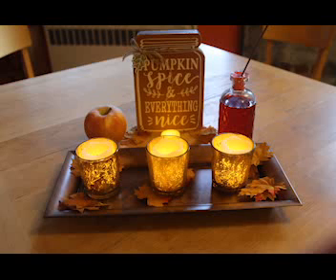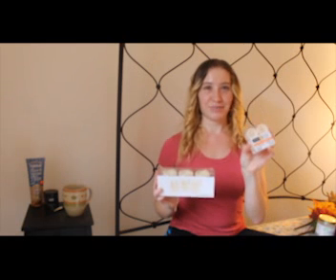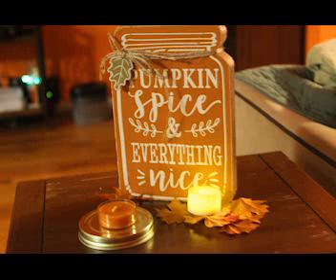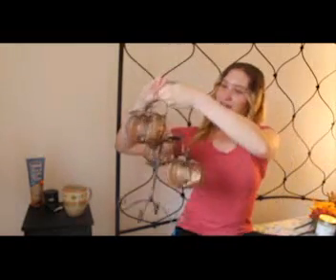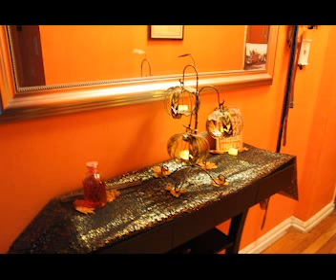Fall Decorate with me Haul : New Fall Decor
Fall Decorate with me Haul New Affordable & Cute Fall Decor!!

Inexpensive Fall Decorating Ideas on a budget. The best and most sophisticated DIY  & how to decorate for Fall for the Dining Room, Kitchen, and Living Room. Enjoy all of the fun autumn colors.

Wondering how to decorate your Fall decor in a safe way? Check out the video and find out my tips and tricks for Fall Decorations. Lighted Candles, pumpkins, floral arrangements, and more. I just love the Fall Season! I hope you are inspired!

qotd : What are your favorite fall decorations?

Checklist:
Download my free Checklist “Fall Decorate with Me: Everything you Need for your Home”

** Video Notes and Links ***

Standing Pumpkin Chandelier (large pumpkin, sold out of trio)

About Raylin:
As a music revolutionary, zumba instructor, yogi, actress, model, and business woman, I’m going to share with you my journey. The Fall season has just started! Here are the best decorating items you need for your home! Be the best version of yourself and join my journey to learn how to own your voice.

Have you been craving to have a be the best version of yourself and be an unstoppable confident, and wildly profitable leader but you’re not sure what actionable steps to take? Let me be your guide! I’ll show you the right path on how to be a successful and thriving leader by owning your own voice, following my journey, creating your natural persona, and becoming profitable in your career.

Collaborations:
Subject line: “Collaborate with Raylin”